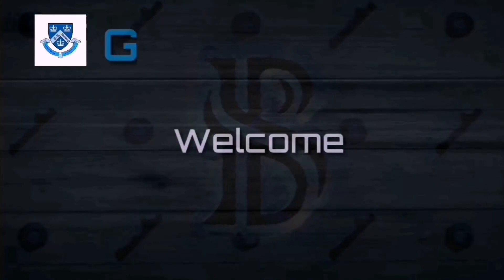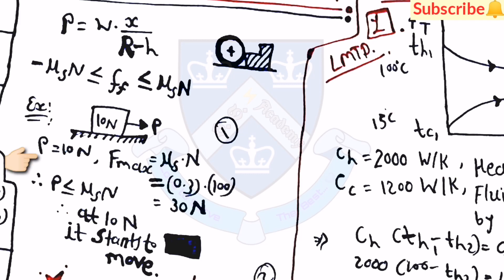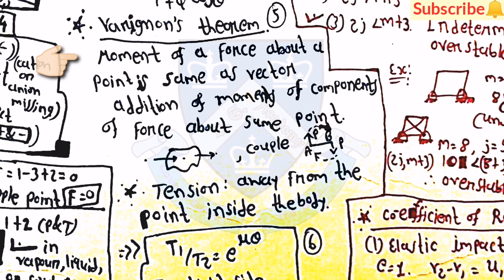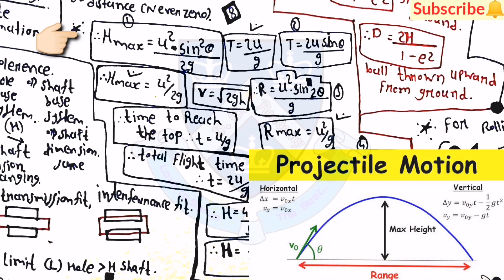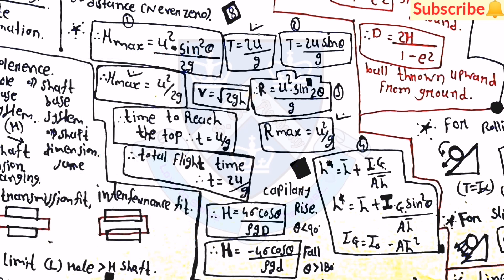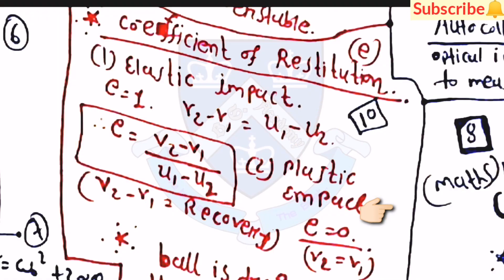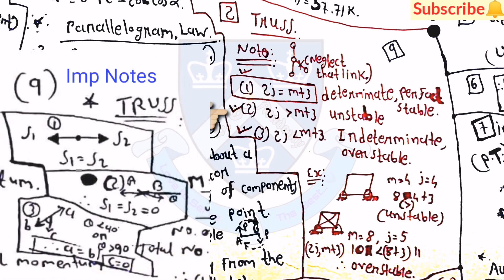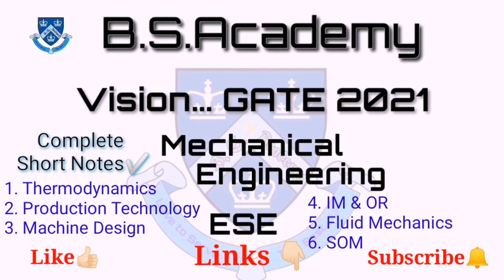Mechanical Engineering Video